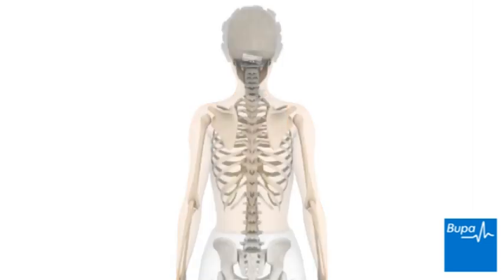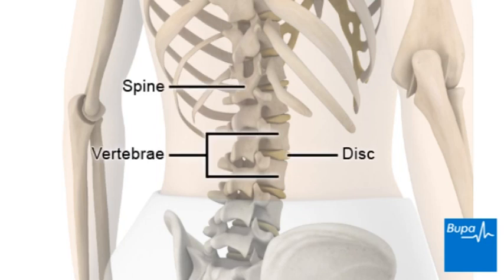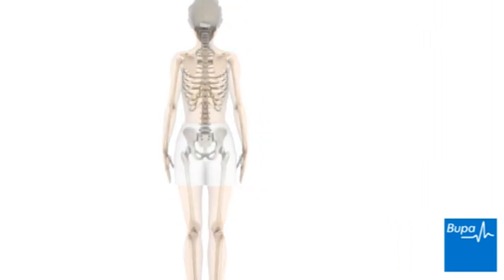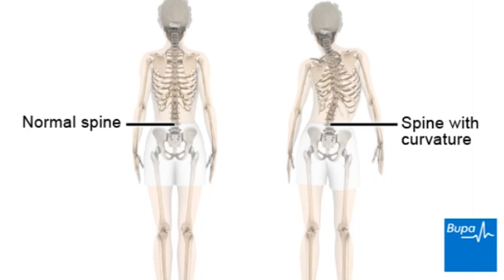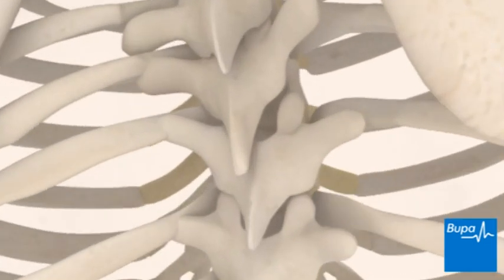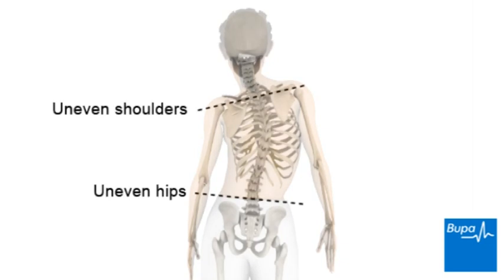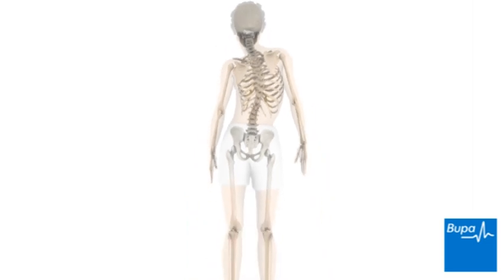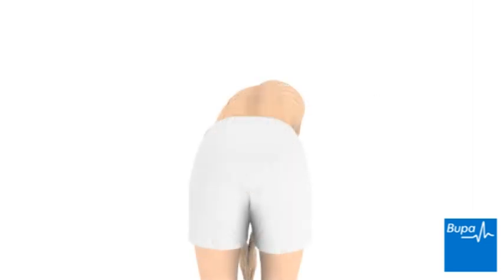How idiopathic scoliosis occurs | Bupa Health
Scoliosis is a sideways curve to the spine. Discover how Idiopathic Scoliosis occurs with Bupa Health.

For advice on a wide range of MSK related conditions, explore